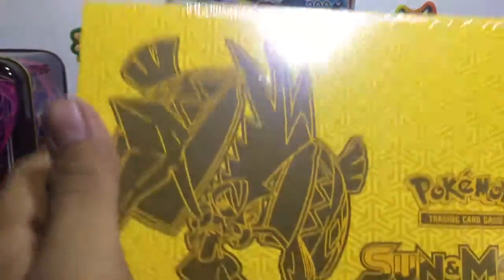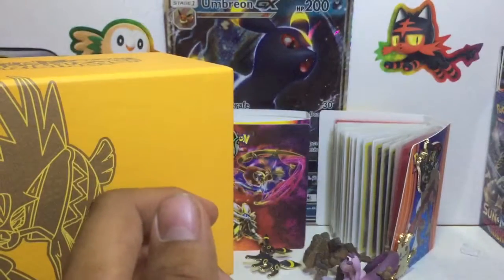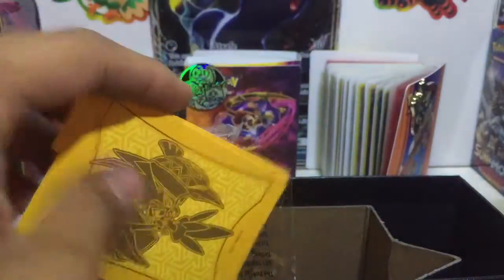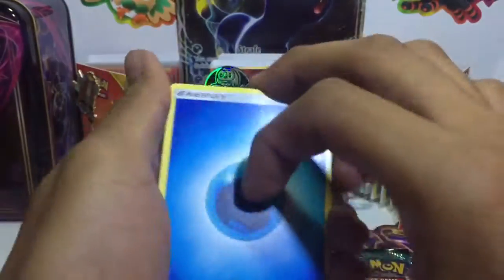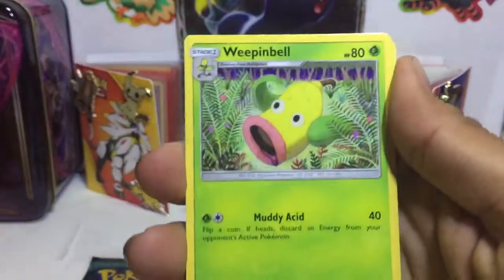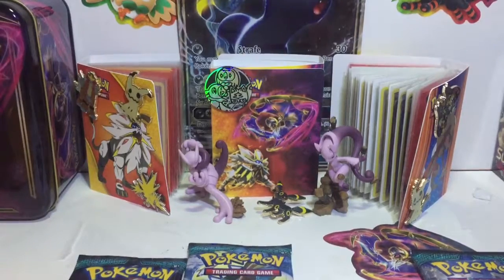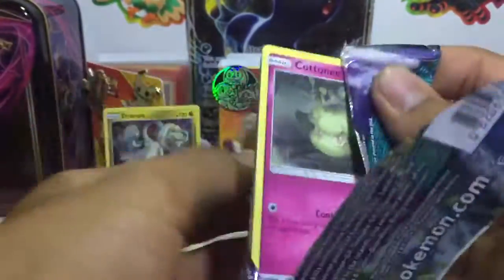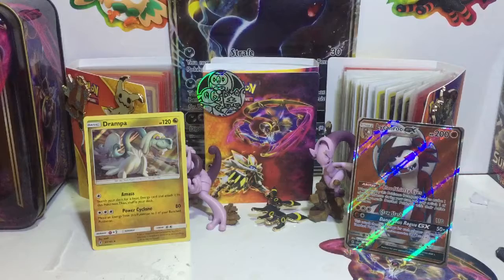Pokemon Sun & Moon Guardians Rising Tapu Koko Elite Trainer Box Opening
Subscribe for me check out my channel i have more videos there i post every week.Make sure to give this video a like and I'll see you in the next one.